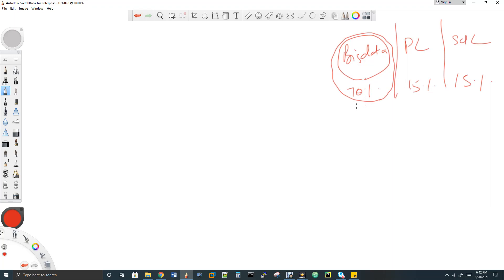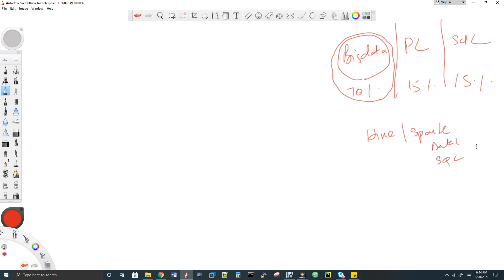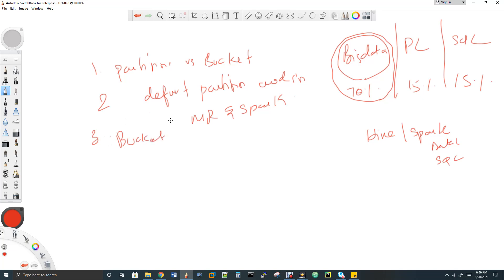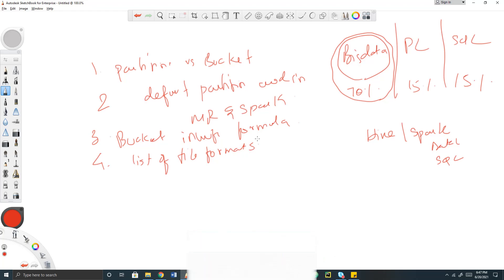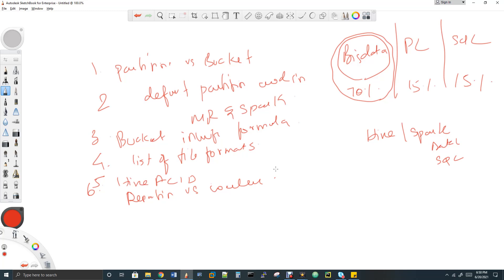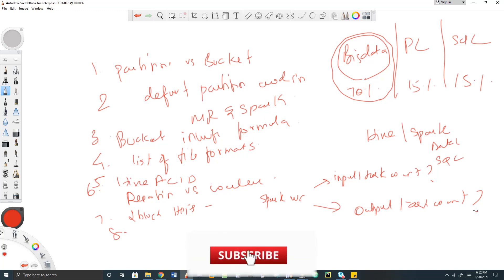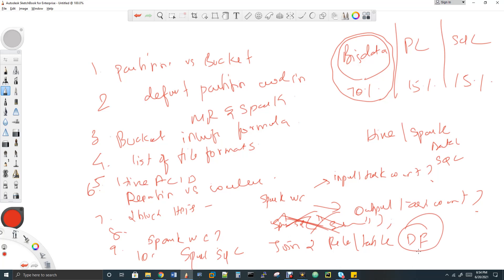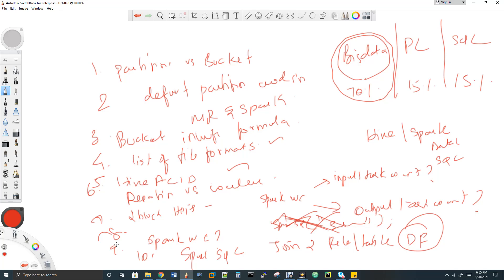10 Big Data Interview Question That I Ask - Part 1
10 Big Data Interview Question That I Ask